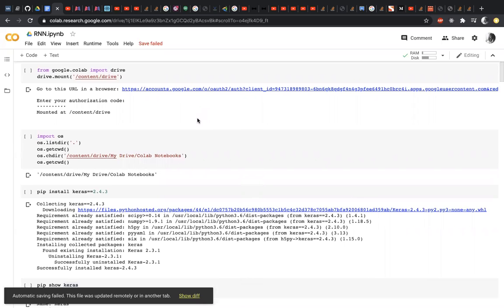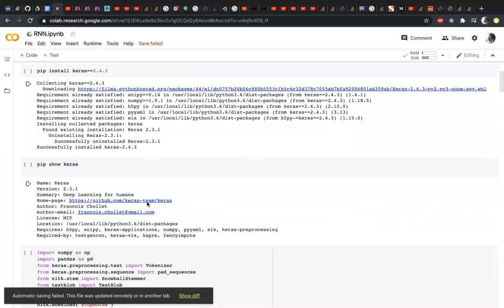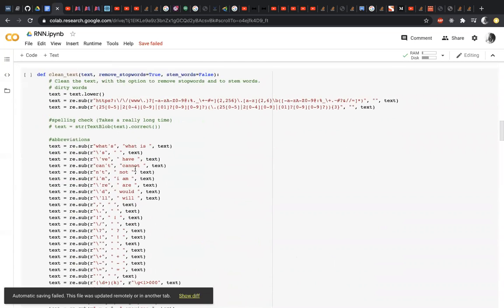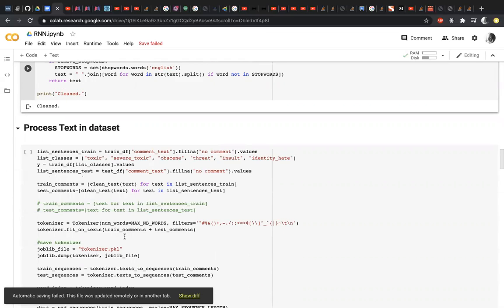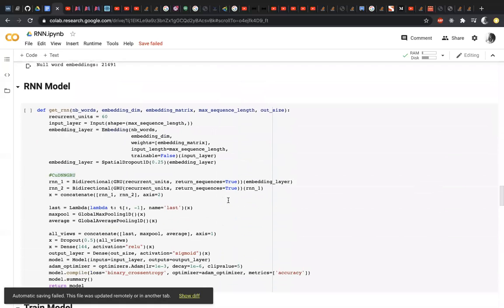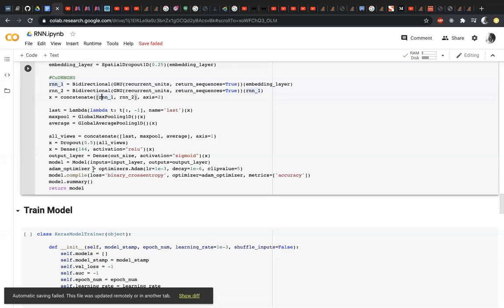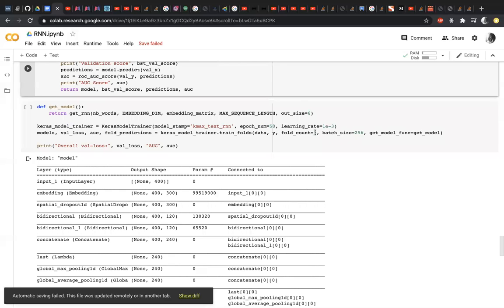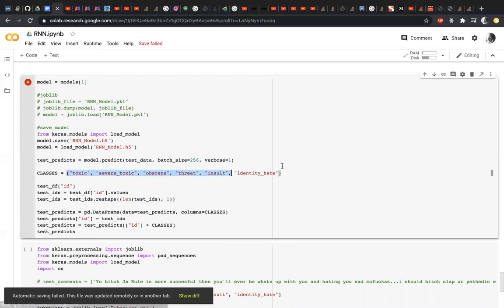July 26 - RNN Model demo video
This video gives an update on the model we will implement as a part of the Risk_analysis project.